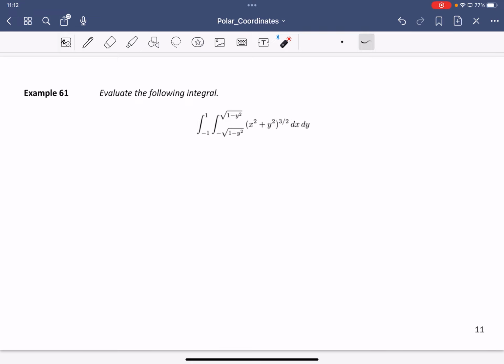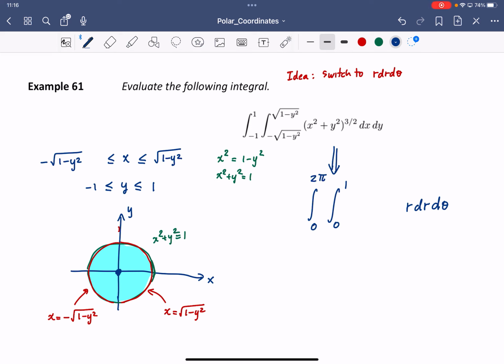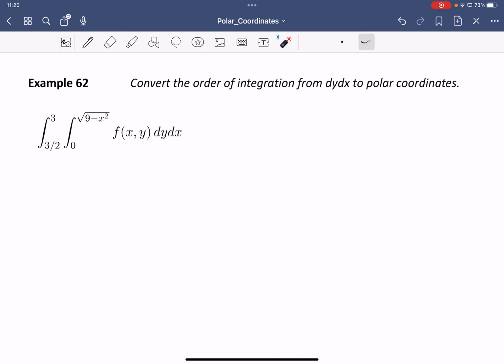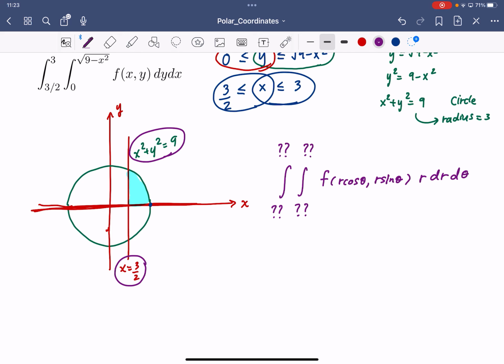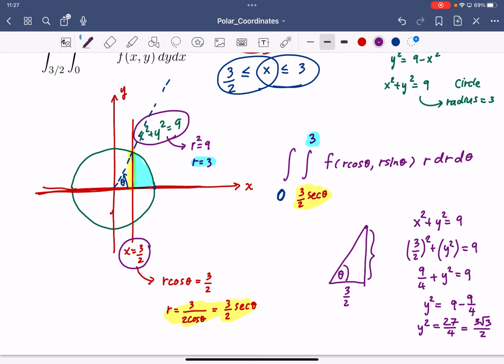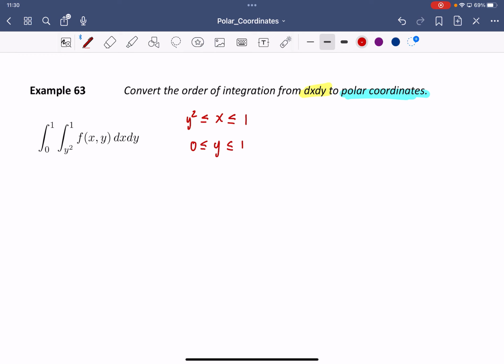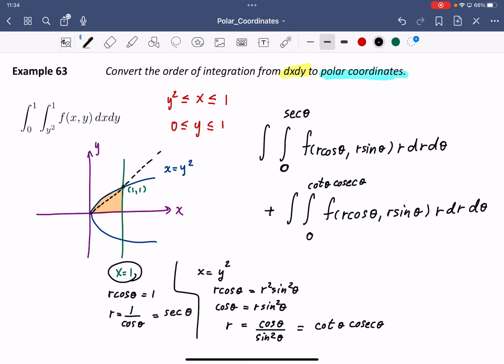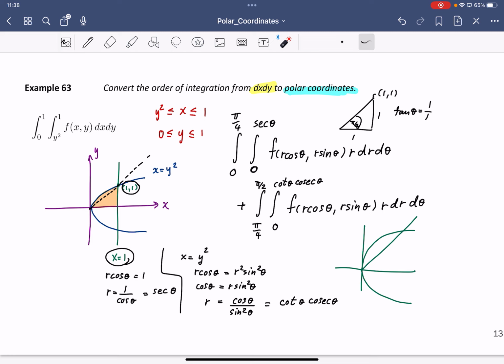2301108 After midterm Clip14